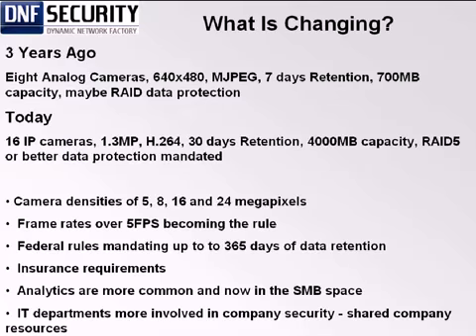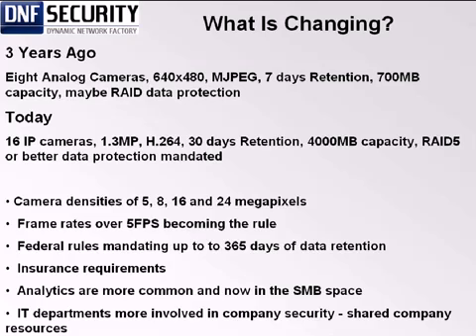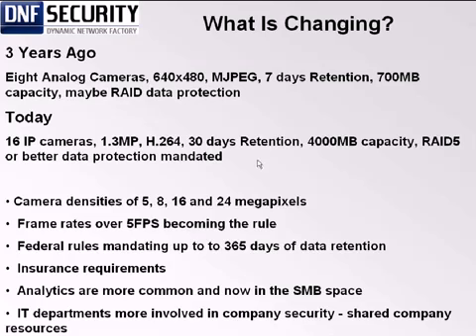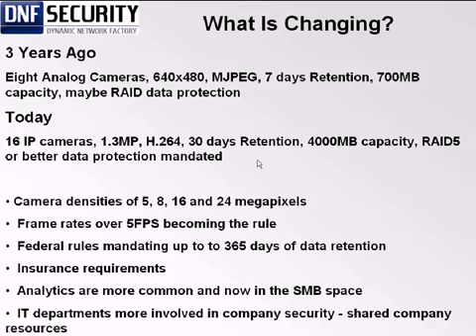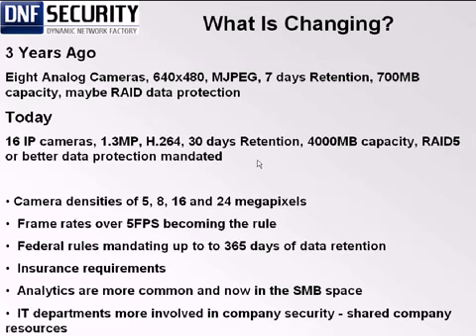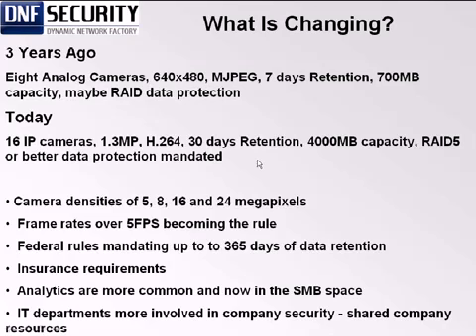Can Your Surveillance System Handle Rising Megapixel Camera Resolutions?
DNF Security webinar on changes in today's surveillance market and how to keep up with them.